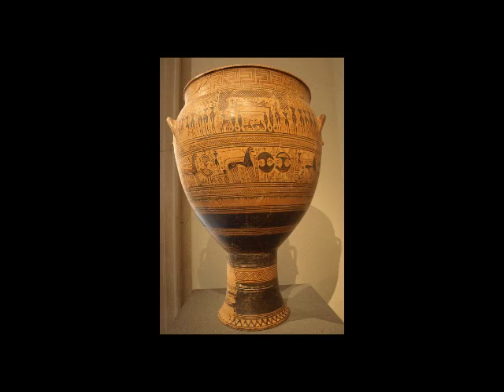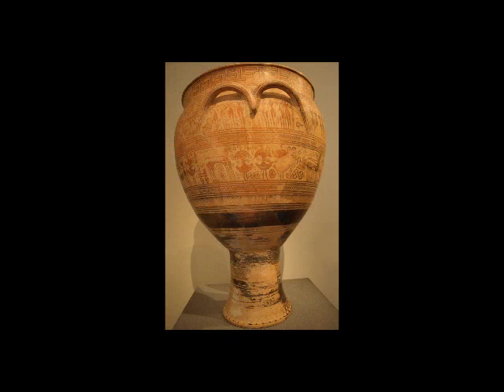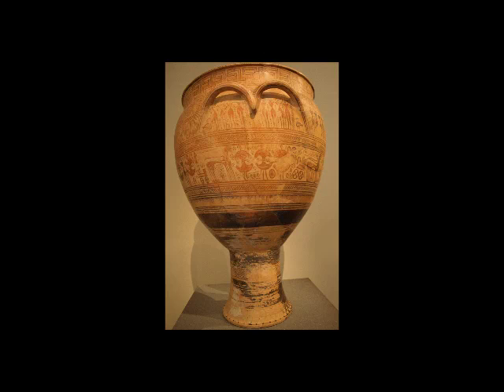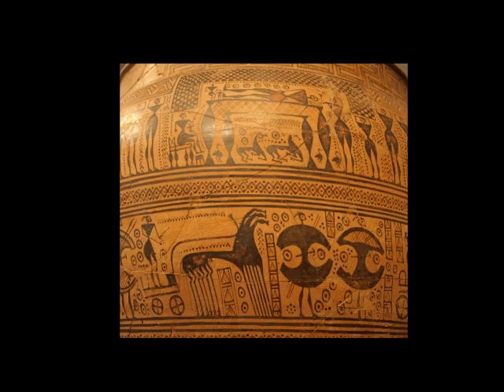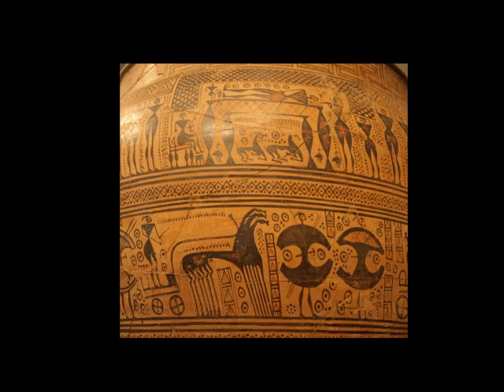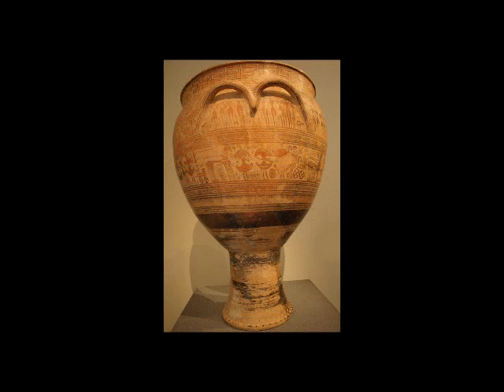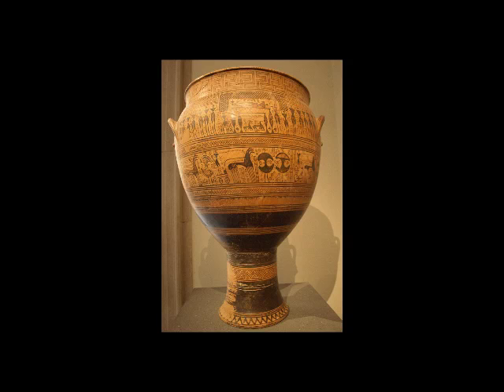Krater, ca. 750--700 B.C.E.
Krater, Terracotta, 42 5/8 in. height (108.25 cm), ca. 750--700 B.C.E., Attic

Attributed to the Hirschfeld Workshop (Metropolitan Museum of Art)

Speakers: Monica Hahn, Brian Seymour
Attic refers to Attica, a historic region of Greece that included Athens.